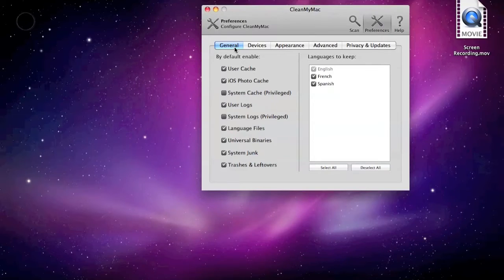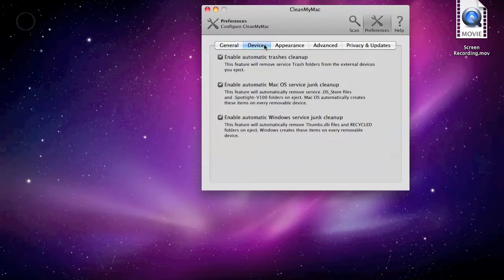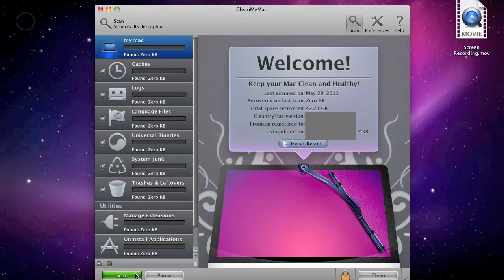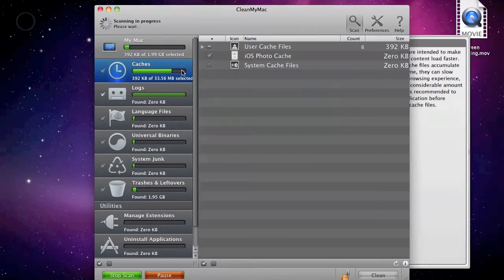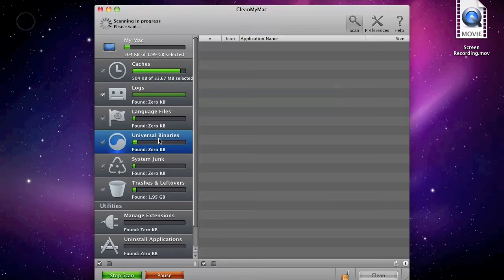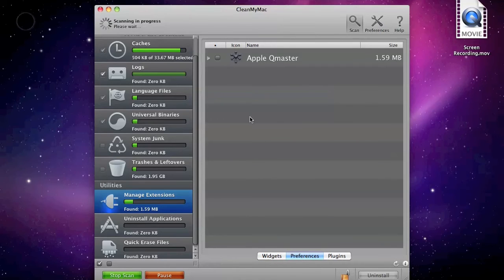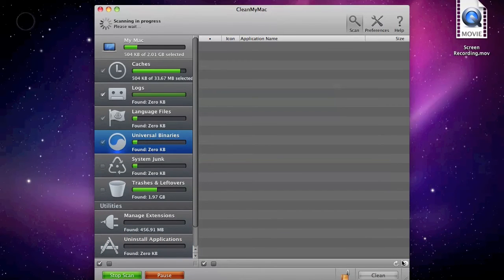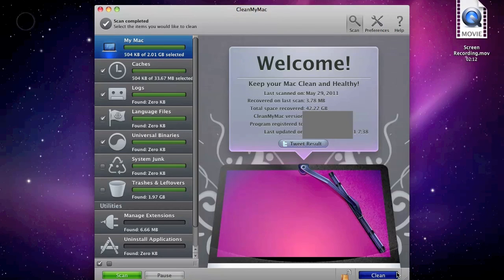CleanMyMac Review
A utility to remove useless files on your Mac